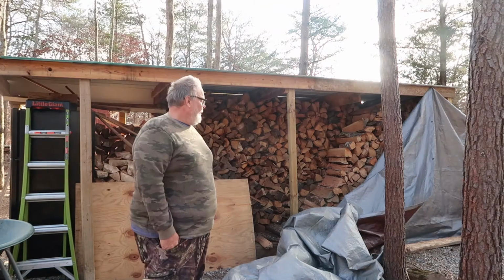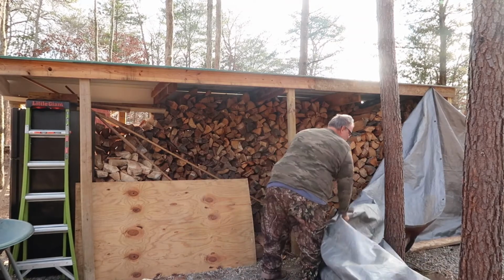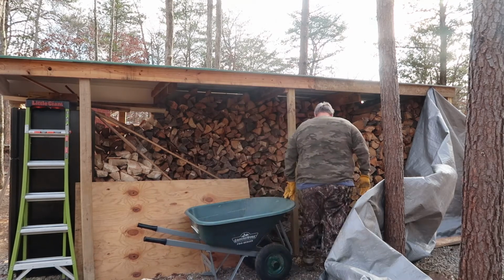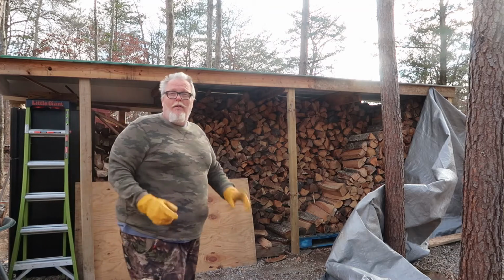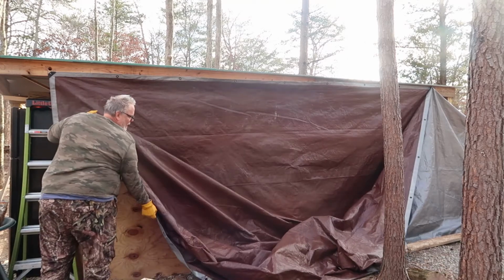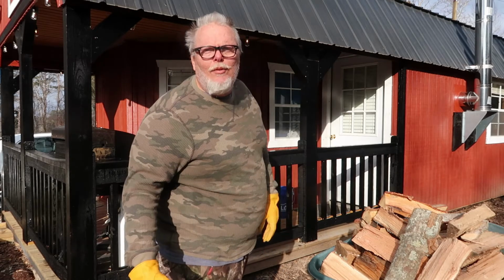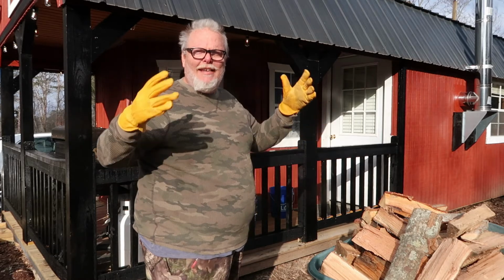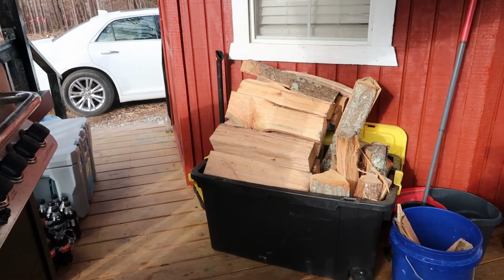Stocking Up Fire Wood Before The Big Storm - Will We Stay Warm Enough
This is how we keep our wood handy and neat on the porch.  For now we use a large plastic tote with wheels.  As you know Justin likes to keep the homestead clean and this is a great way to do it.  This is before the big storm of 2021.  We had temperatures below freezing for 8 days in a row but with our fire wood close by we stayed nice and warm inside.